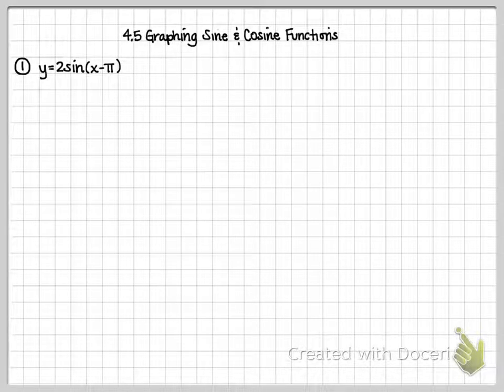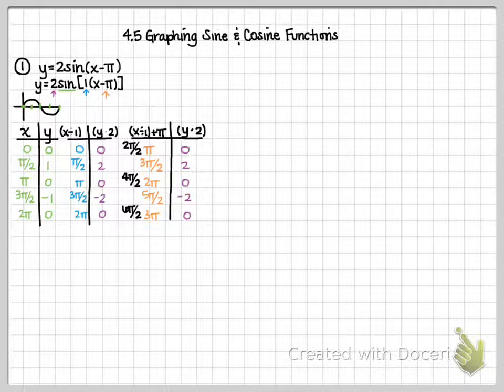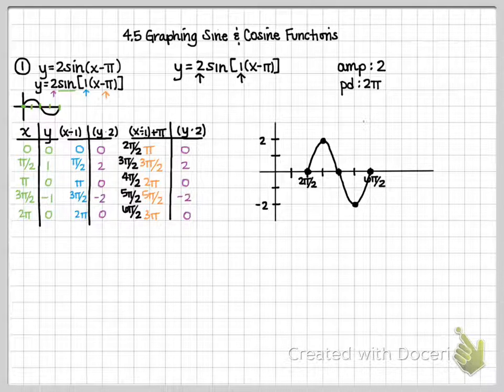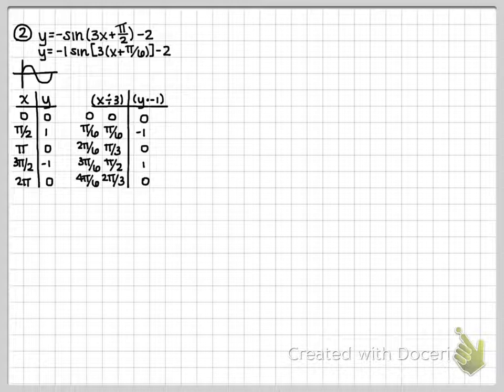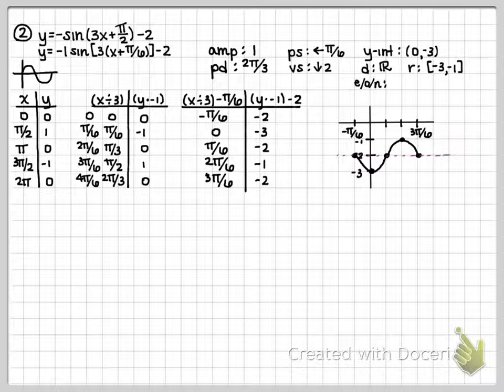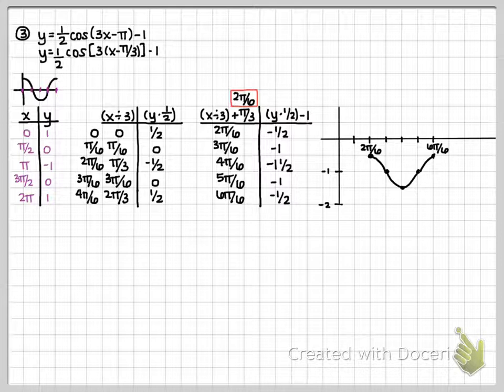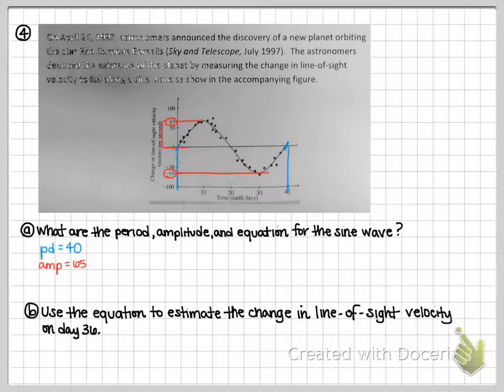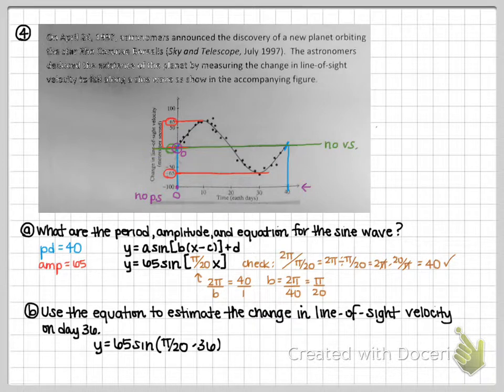Int3: 4.5 Graphing Sine and Cosine Functions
How to graph sine and cosine functions given an equation by transforming the parent points.